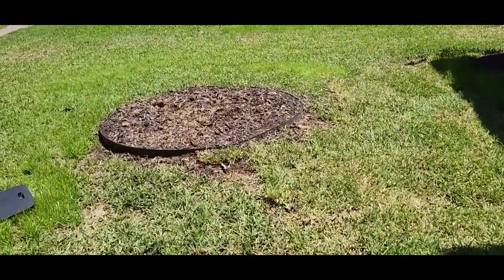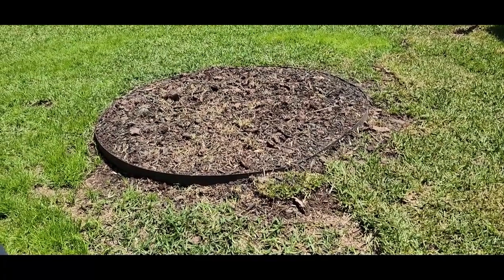Special Yard Project in Richmond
Just some yard work that I began that I thought would be easy, but turned out to me complicated with a lot of problems.